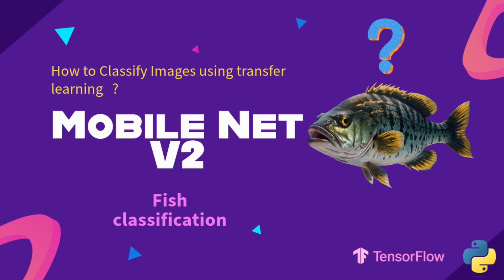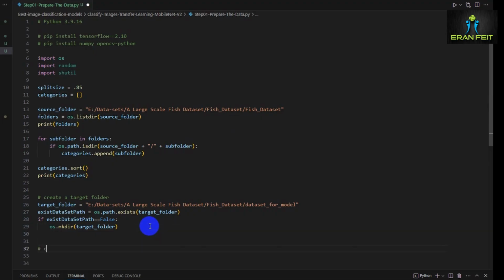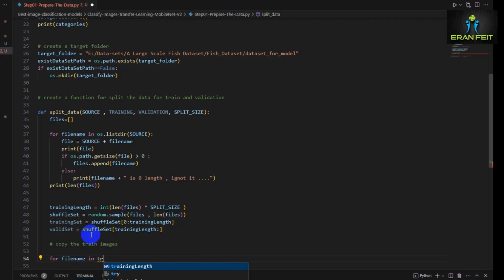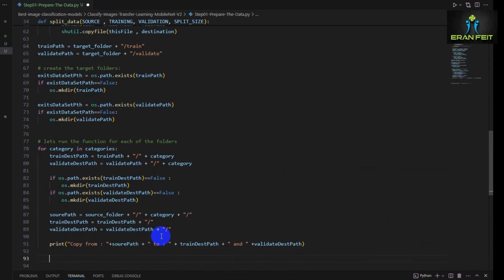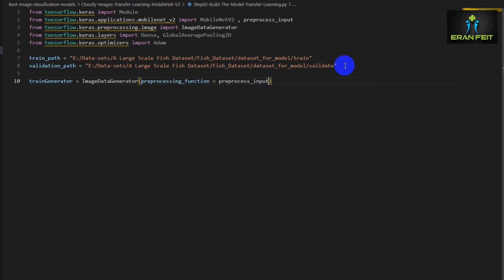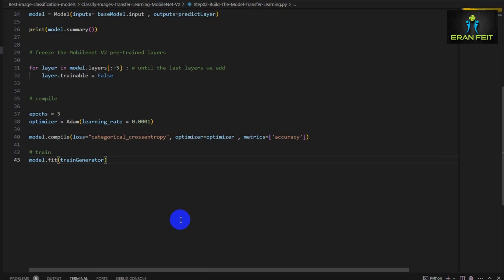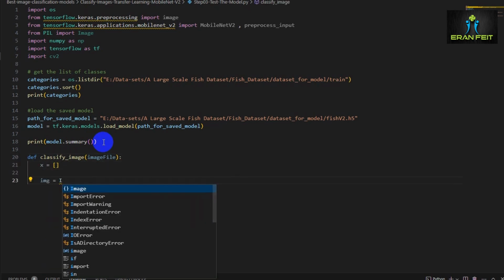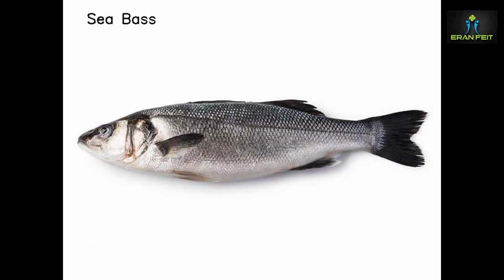How To Actually Fine-Tune MobileNetV2 | Classify 9 Fish Species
Transfer learning for image classification using TensorFlow can significantly enhance model performance, especially when leveraging architectures like MobileNet-V2. By fine-tuning MobileNet-V2 through transfer learning, achieving high accuracy in image classification tasks becomes feasible with minimal computational resources.

Want the exact dataset so your results match mine?
If you want to reproduce the same training flow and compare your results to mine, I can share the dataset structure and what I used in this tutorial.

Chapters :
00:00 Introduction
00:39 Data preparation
12:53 Build the model (Transfer learning)
20:15 Test the model